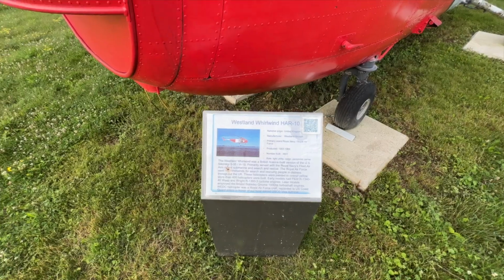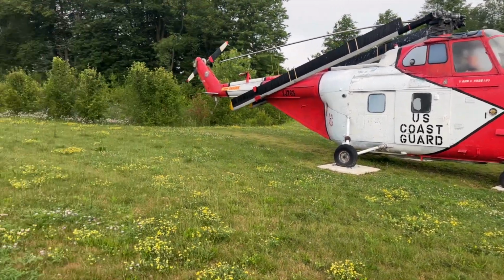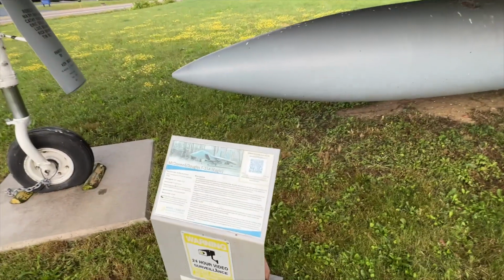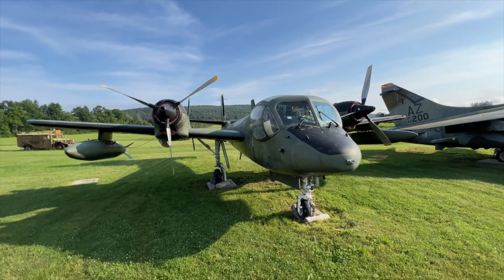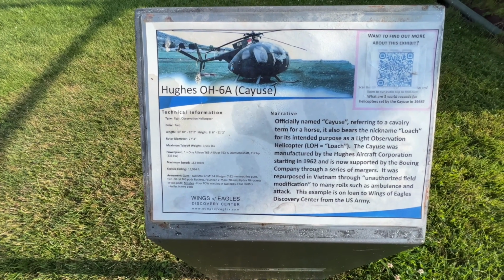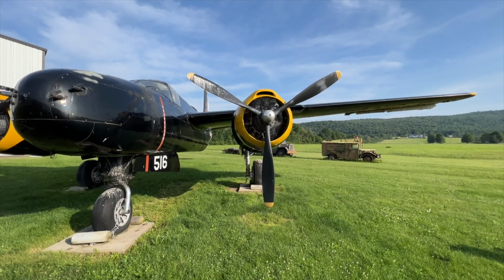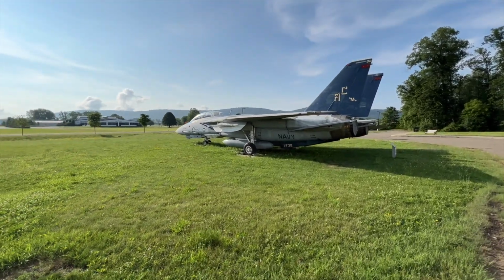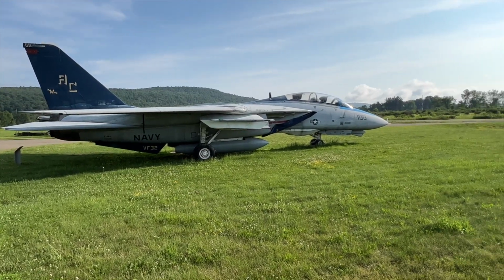Aircraft Galore! Harvest Host Spectacular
If you like aircraft like I do, You will love this video! @TheRollingHills loved boondocking here, and we owe it to Harvest Host.